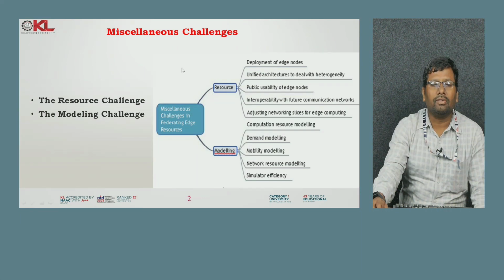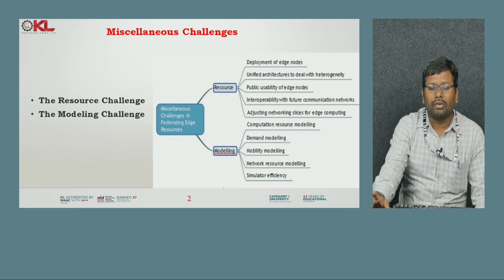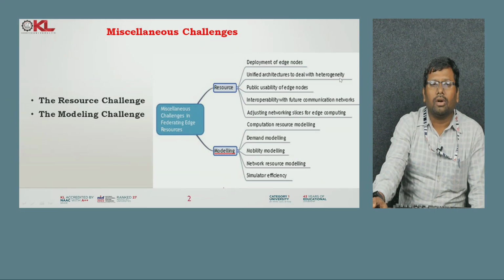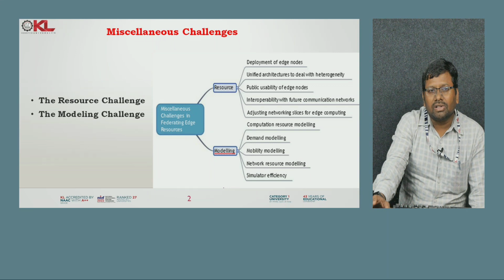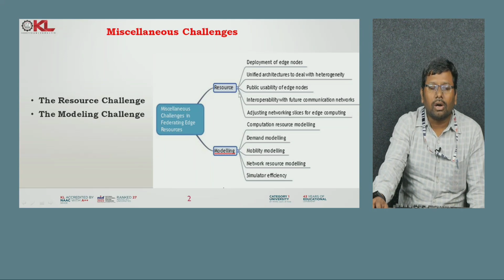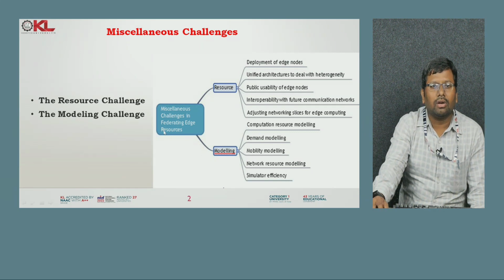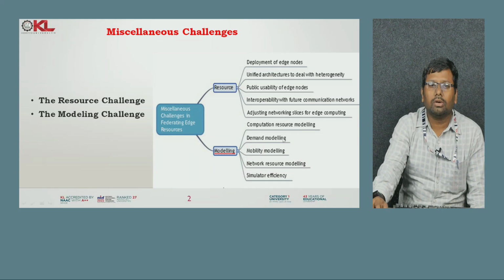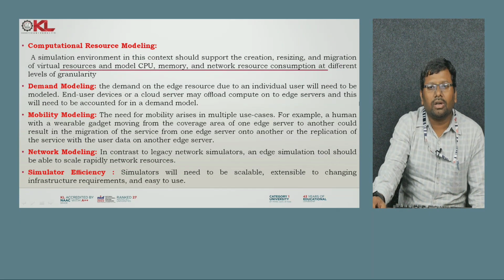Edge Computing: System Modeling and research